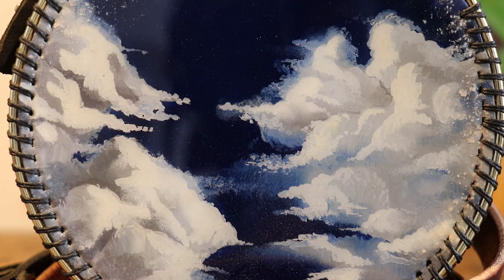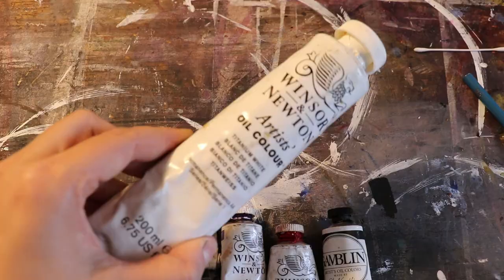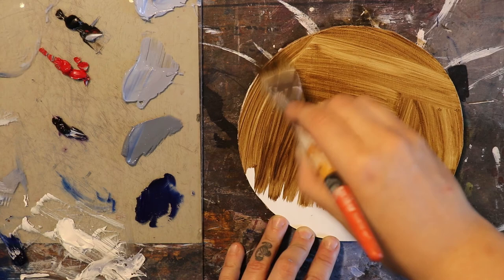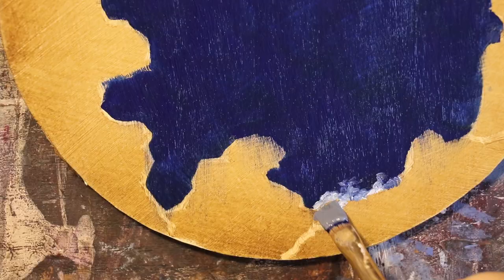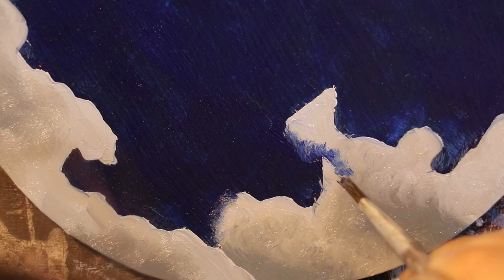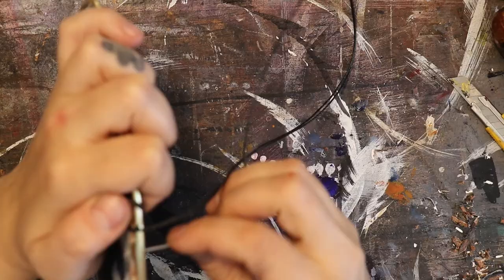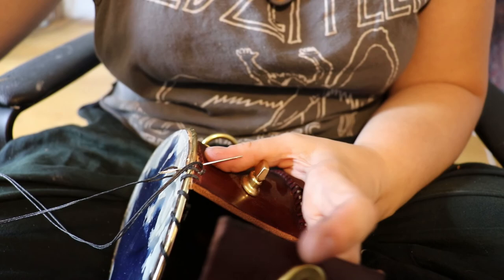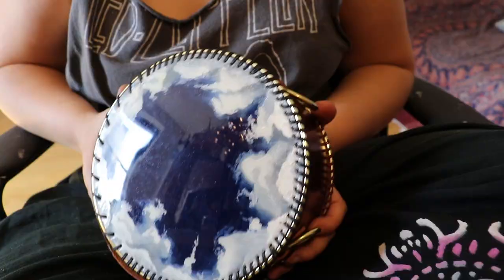Oil Painting on Leather and Pouring Resin on it with CLOUDS - Art Process - SketchbooK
In this video, I show you how I oil paint clouds on leather and stitch it on a leather handbag and pour resin on it. It is a unique combination of oil painting and traditional leather working. I hope you'll learn skills that will help you on your own path. These circle fashion accessories can be worn as backpack, fanny bag, cross body bag or side bag. Epoxy on oil paint protects it throughout the years. I used 8oz made in USA leather.